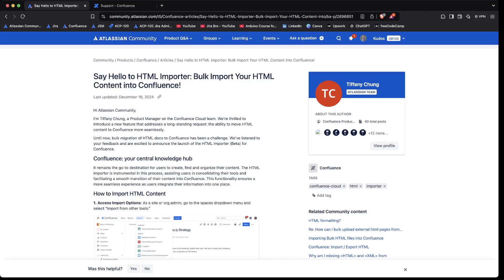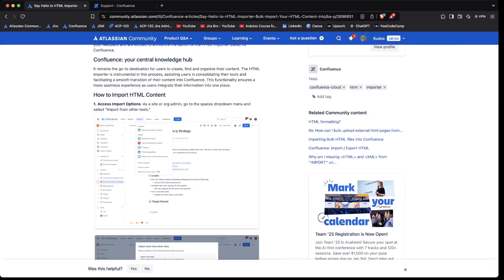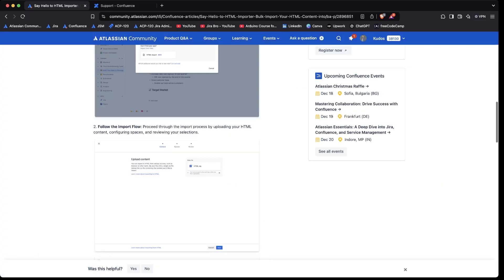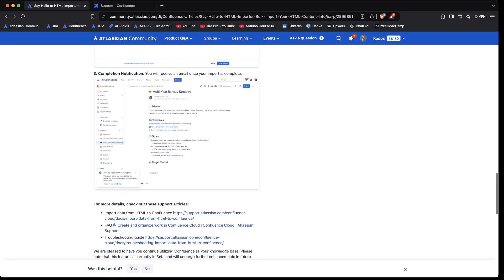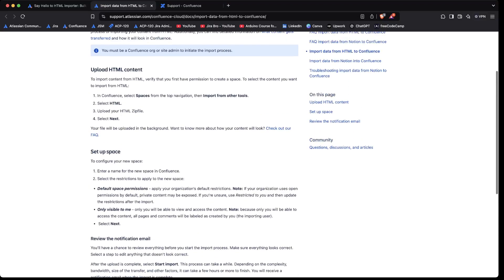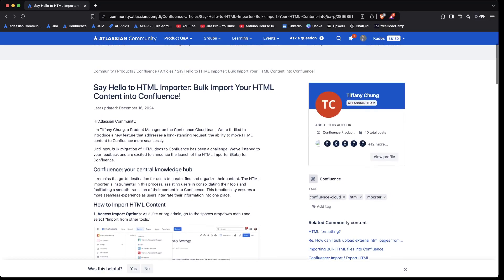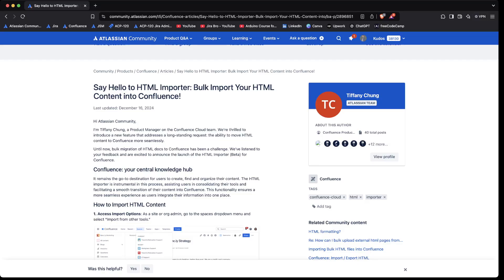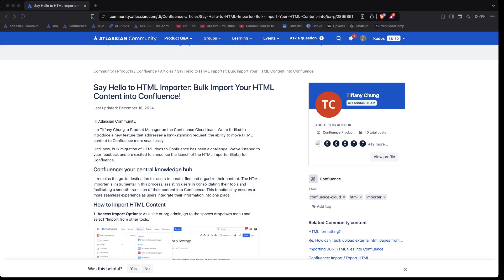Bulk import HTML pages in Confluence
The upcoming feature for Confluence is indeed in the plan. We will be able to bulk import HTML pages which will create a new space where we will also determine the space permissions.